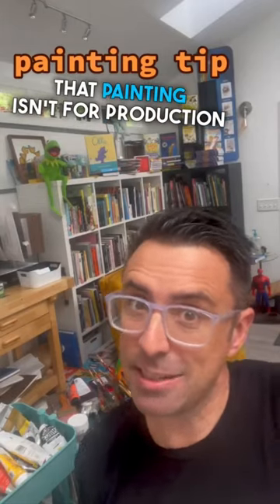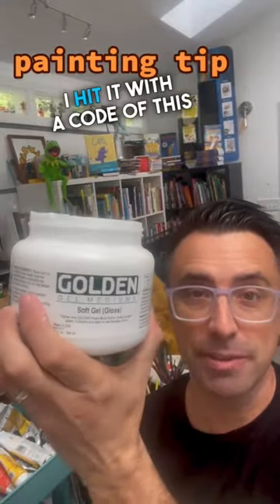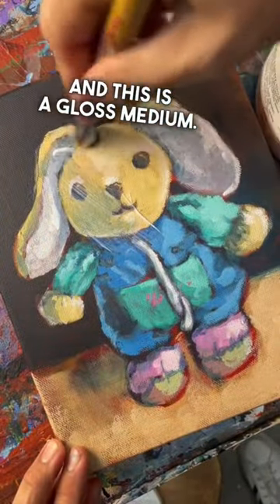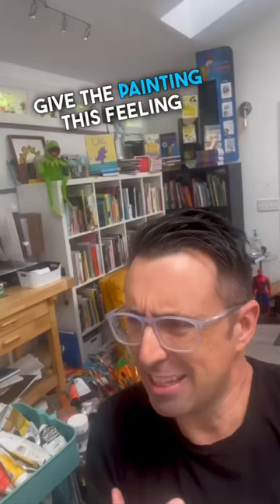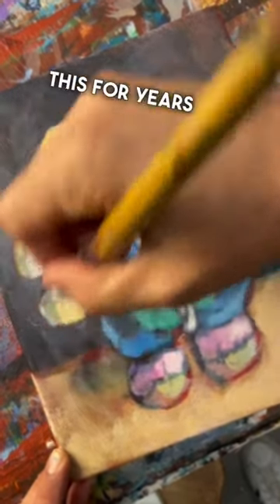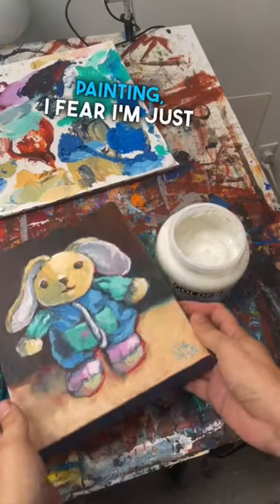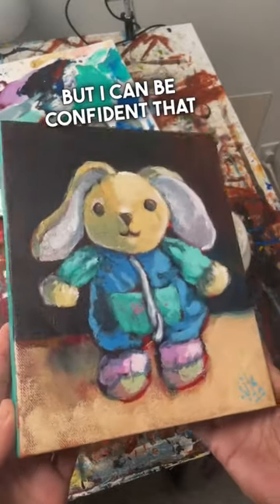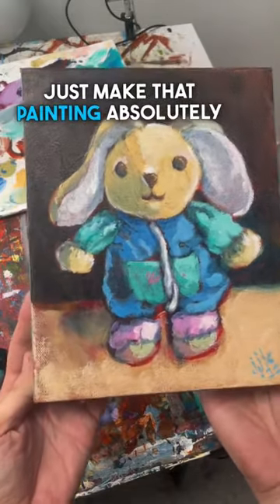Acrylic Gloss Medium